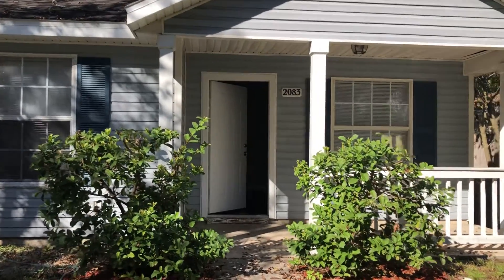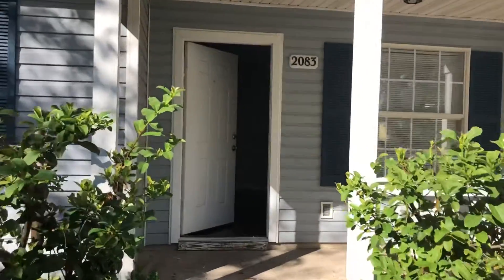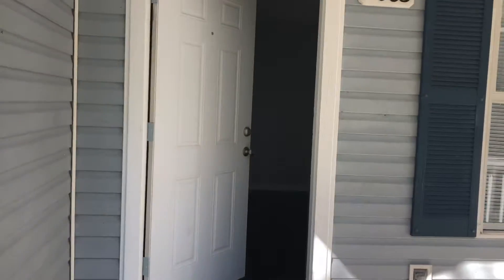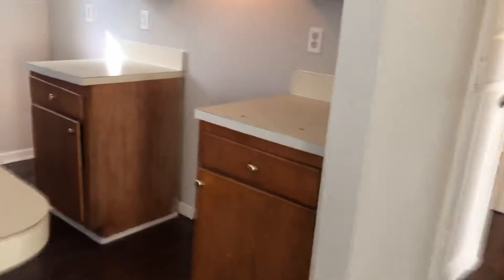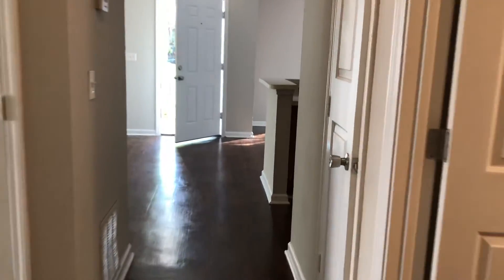Investment Property 2083 McQuade St Jacksonville Property Turn Final Walk